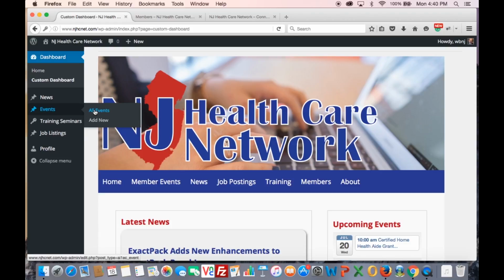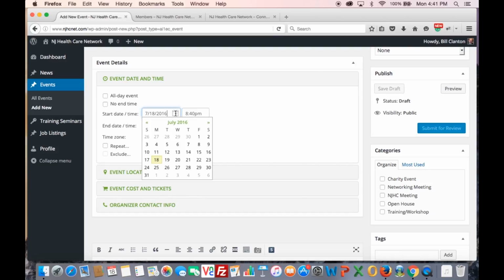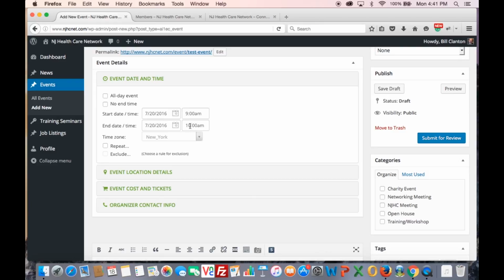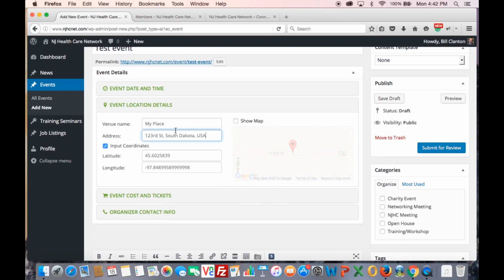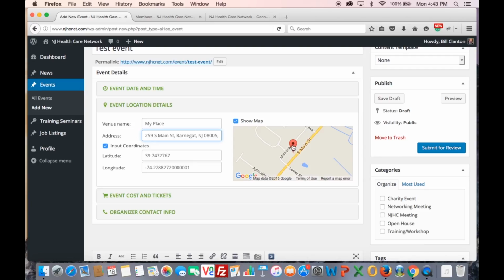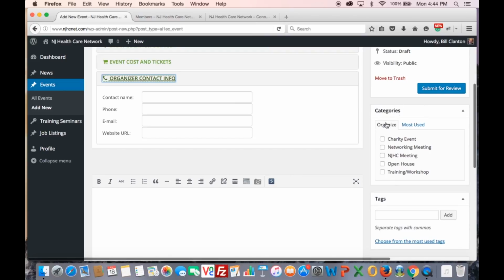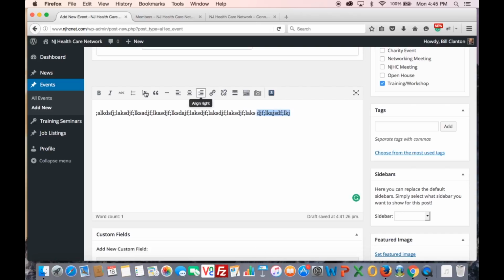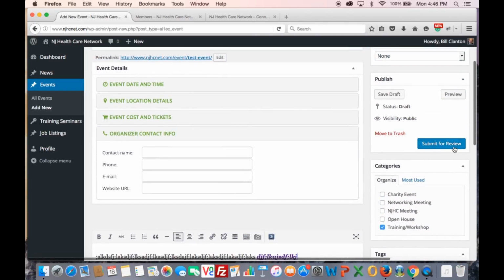NJCH: How to add an Event